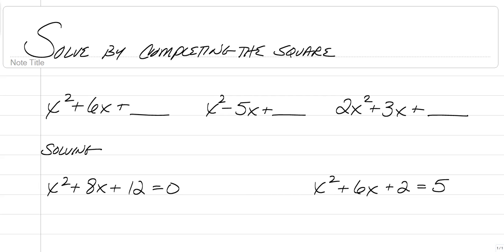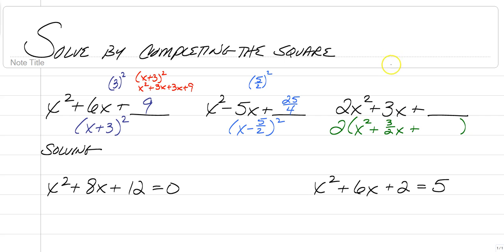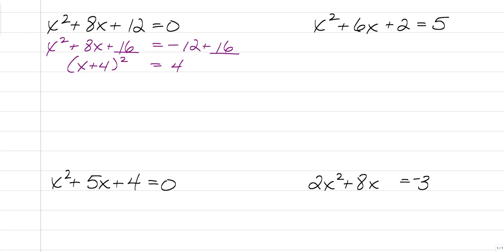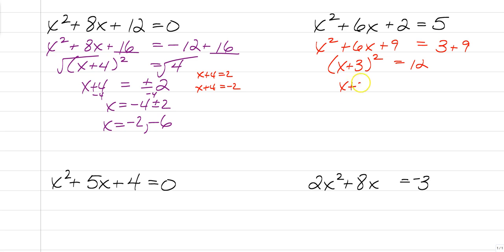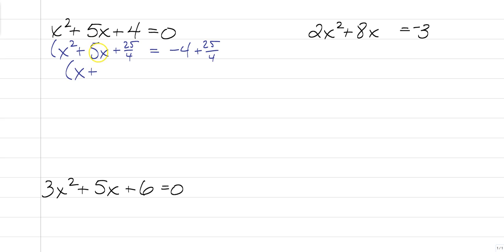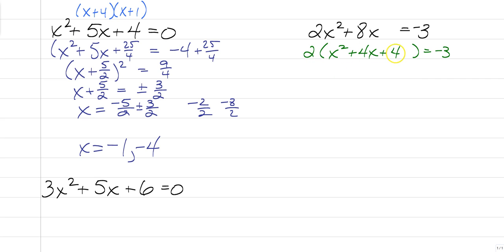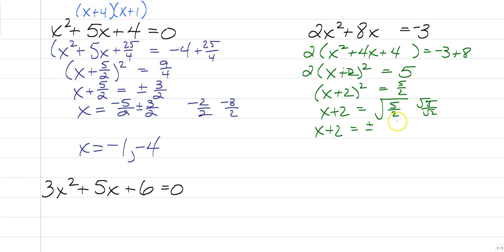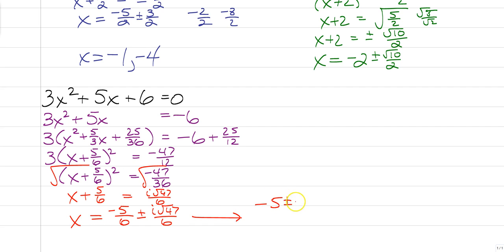CTS Solve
Completing the Square to solve quadratic equations